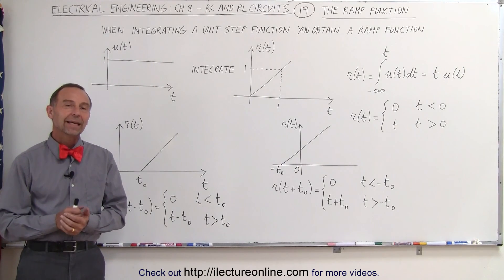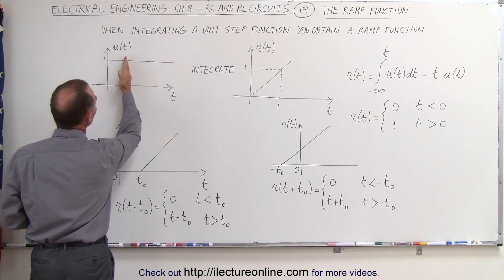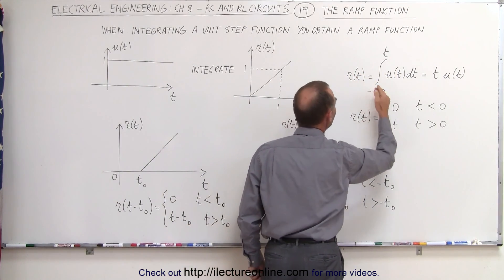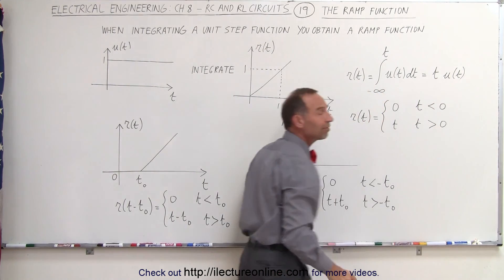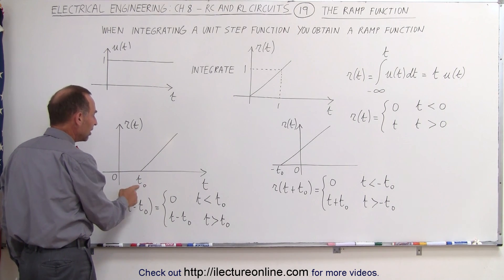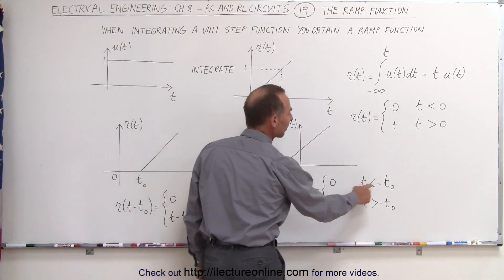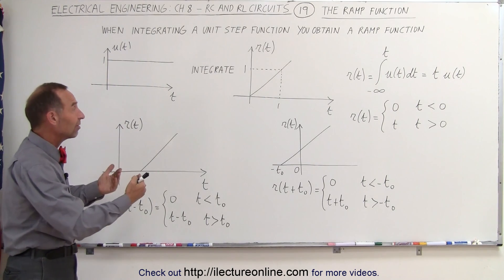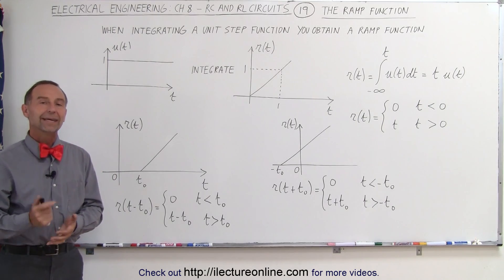Electrical Engineering: Ch 8: RC & RL Circuits (19 of 43) The Ramp Function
In this video I will explain what is the ramp function (integrating a unit step function).

Next video in this series can be seen at:a